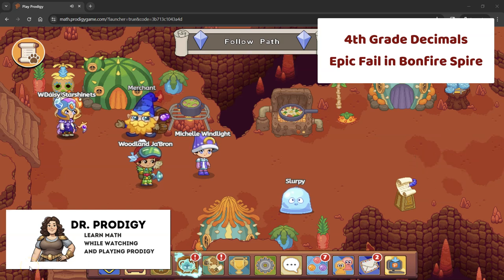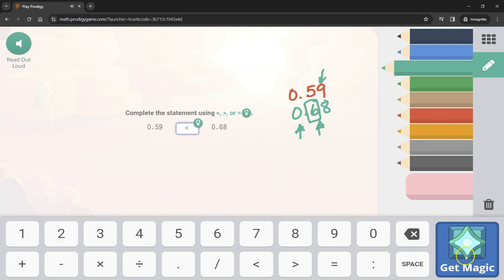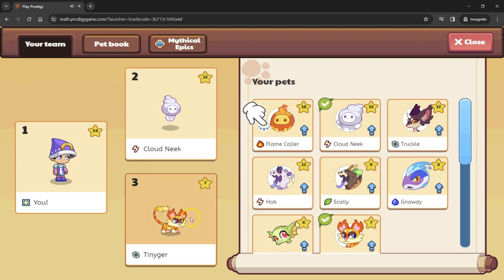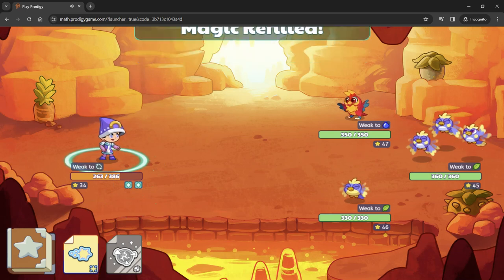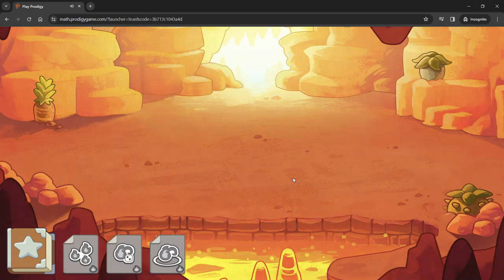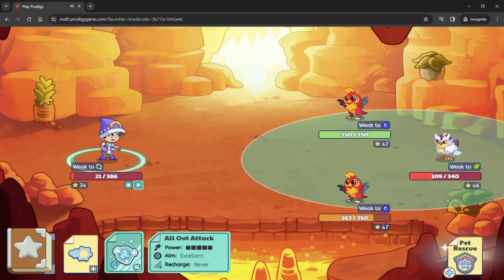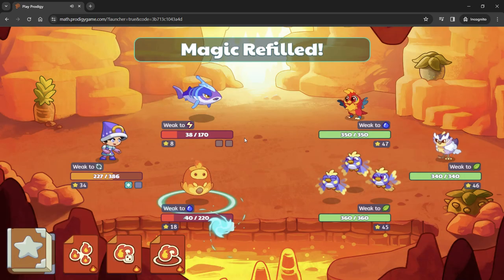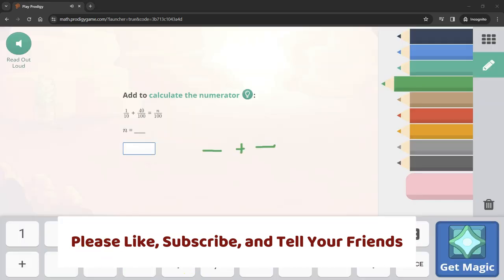4th Grade Ep. 2: One Win, One Loss Decimals, Decimals, Decimals Prodigy Game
Dr. Michelle Ihrig reviews 10+ decimal questions from the 4th Grade Prodigy list.

Join the 4th Grade Class: 68839B8